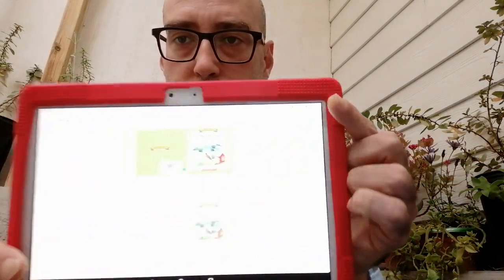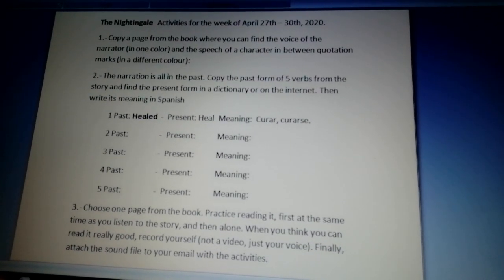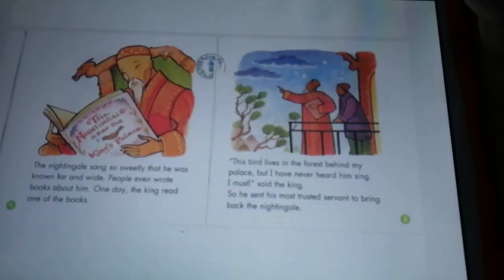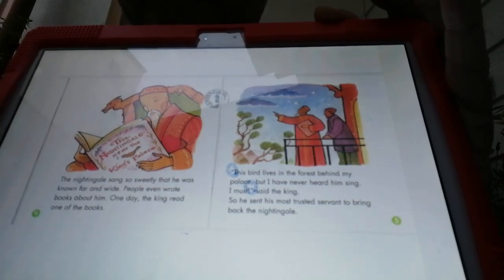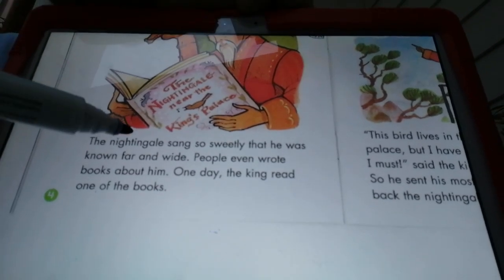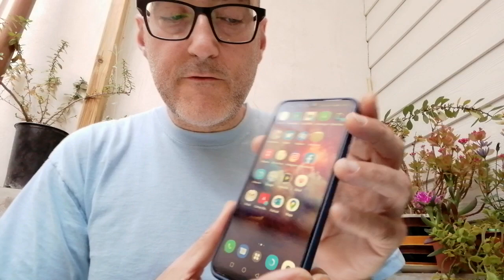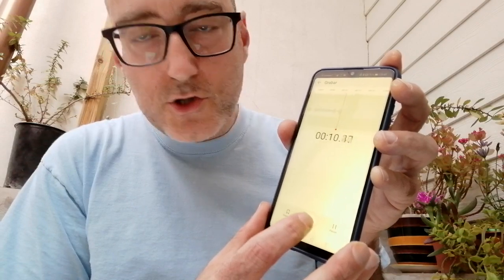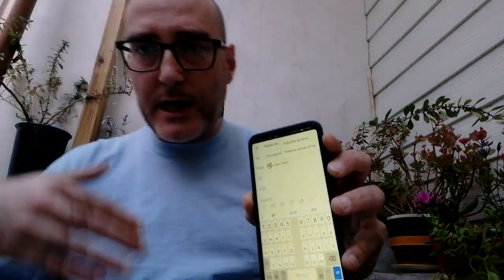Y4 The Nightingale Activities - Week April 27th-30th - Activities in video description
Aquí tenéis las actividades, primero en inglés tal y como se presentan en el vídeo, y abajo, en español.
The Nightingale   Activities for the week of April 27th – 30th, 2020.
1.- Copy a page from the book where you can find the voice of the narrator (in one color) and the speech of a character in between quotation marks (in a different colour):
2.- The narration is all in the past. Copy the past form of 5 verbs from the story and find the present form in a dictionary or on the internet. Then write its meaning in Spanish
 1 Past: Healed  -  Present: Heal  Meaning:  Curar, curarse.
 2 Past:                -  Present:           Meaning:
 3 Past:                -  Present:           Meaning:
 4 Past:                -  Present:           Meaning:
 5 Past:                -  Present:           Meaning:
3.- Choose one page from the book. Practice reading it, first at the same time as you listen to the story, and then alone. When you think you can read it really good, record yourself (not a video, just your voice). Finally, attach the sound file to your email with the activities.

Las actividades de The Nightingale para la semana del 27 al 30 de abril de 2020.
1.- Copia una página del libro donde puedas encontrar la voz del narrador (en un color) y el discurso de un personaje entre comillas (en un color diferente):
2.- La narración es toda en pasado. Copia la forma pasada de 5 verbos de la historia y encuentra la forma presente en un diccionario o en Internet. Luego escribe su significado en español:
1 Pasado: Healed  - Presente: Heal   Significado: Curar, curarse.
2 Pasado:               - Presente:             Significado:
3 Pasado:               - Presente:             Significado:
4 Pasado:               - Presente:             Significado:
5 Pasado:               - Presente:             Significado:
3.- Elige una página del libro. Practica leerla, primero al mismo tiempo que escuchas la historia, y luego solo/a. Cuando creas que puedes leerlo realmente bien, grábate a ti mismo (no un vídeo, sólo tu voz). Finalmente, adjunta el archivo de sonido a tu correo electrónico con las actividades.
Saludos.